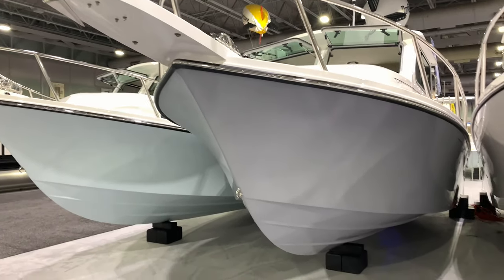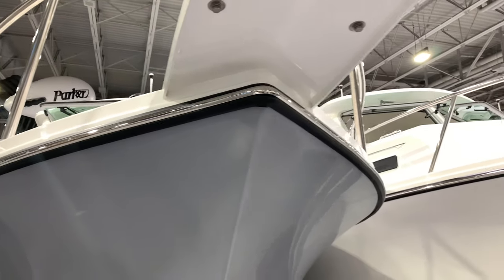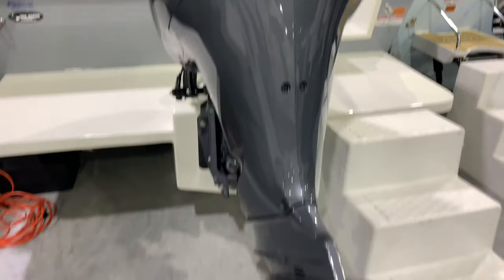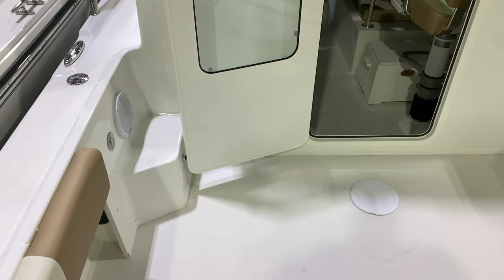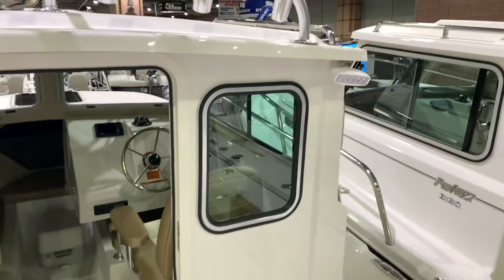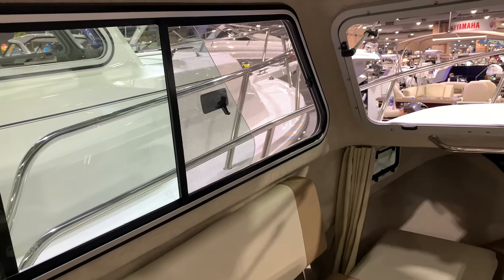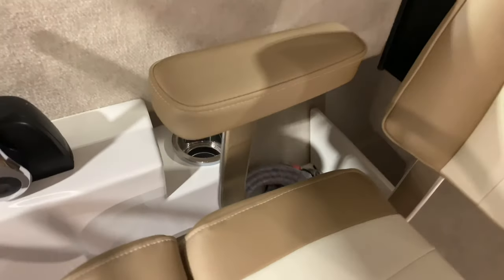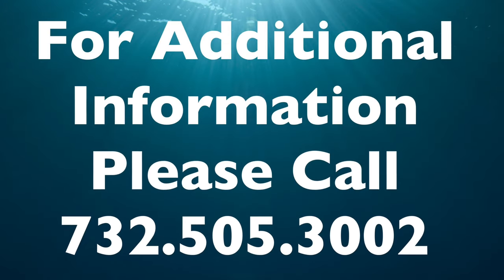Parker Boats | 2320 SL Sports Cabin | Pilot House Boats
This video is a tour of the brand new 2320 SL Sports Cabin.

We are very proud to introduce Parker Boats as our newest brand to the New Jersey Outboards Team. Their Tradition and Heritage to build the strongest boats in the industry is Legendary and they continue to make modern improvements to a classic design. We feel this will be a great relationship for us and our customers and we will represent the Parker Brand very well.